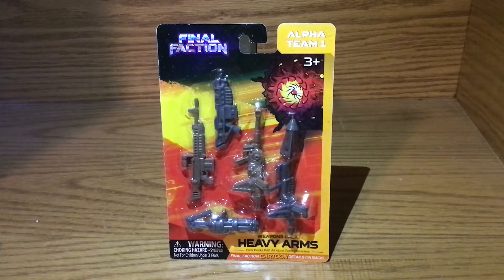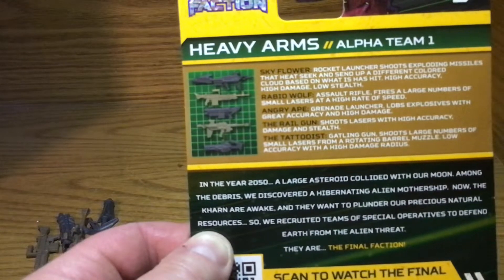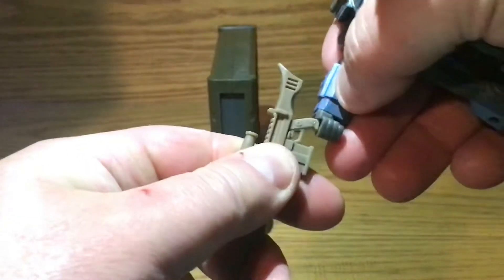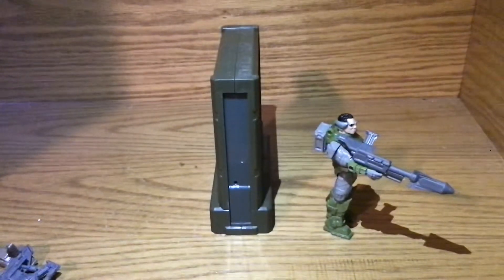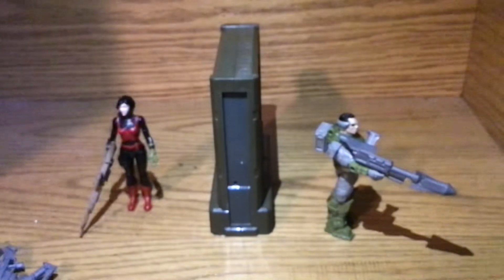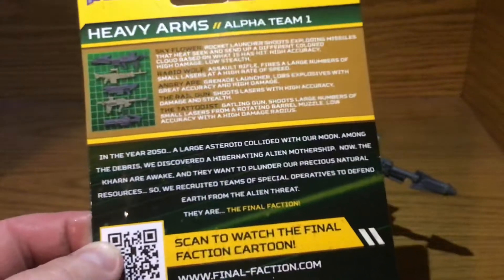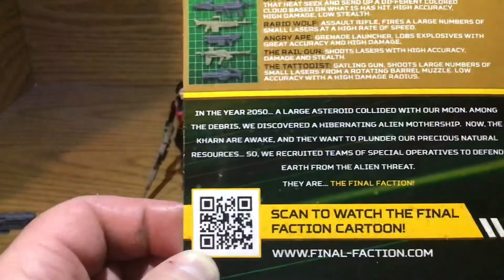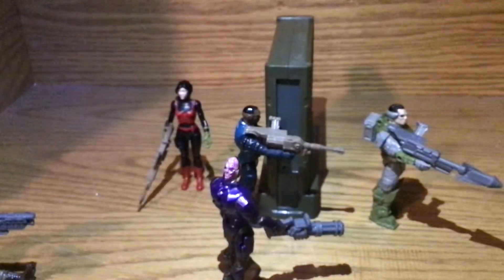Final Faction Heavy Arms pack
I review the Final Faction Heavy Arms weapons pack. Doesn’t Work with Mech figures. Please join our Fb group Final Faction Troopers.